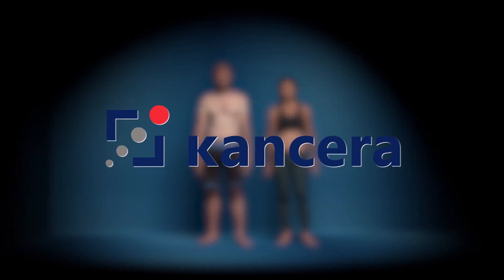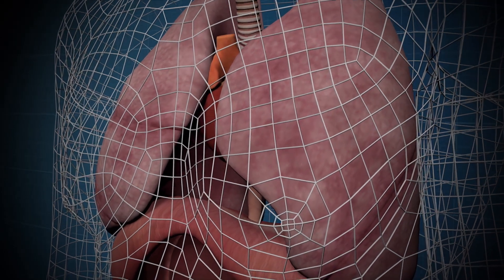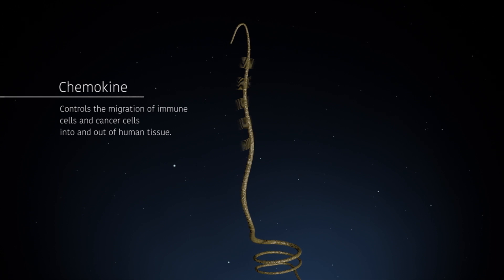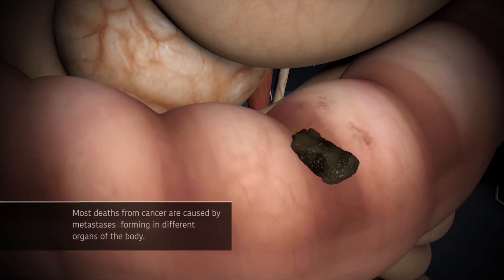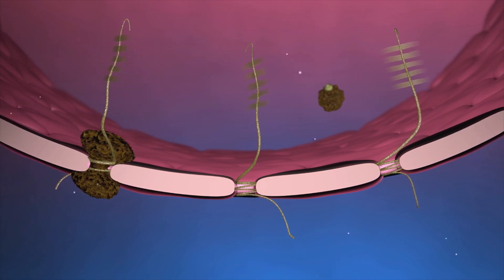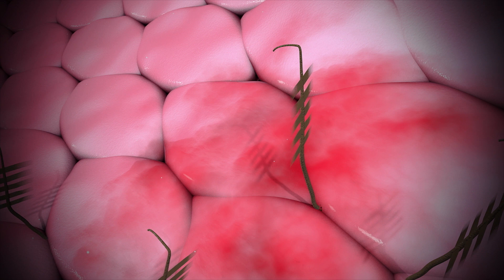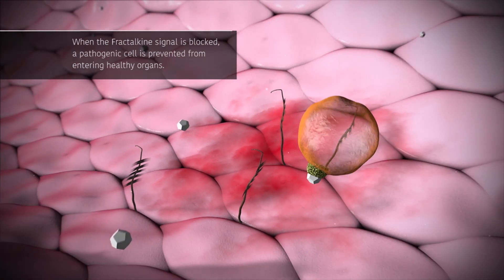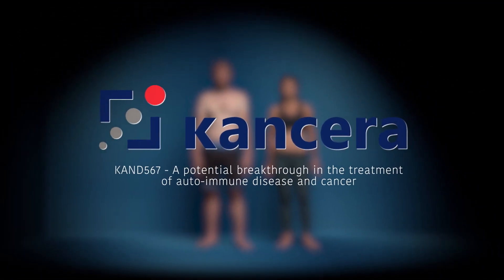The biology behind Kancera's Fractalkine Project